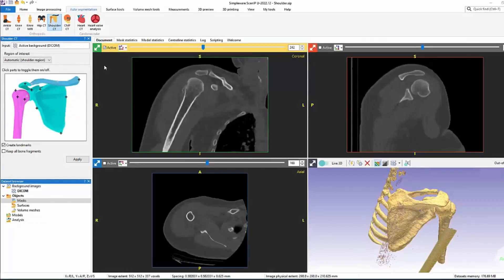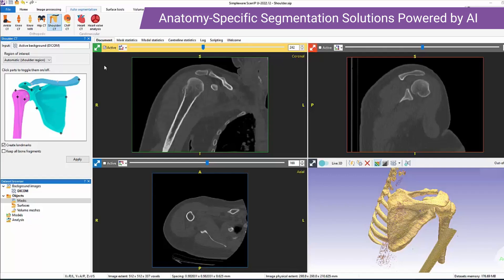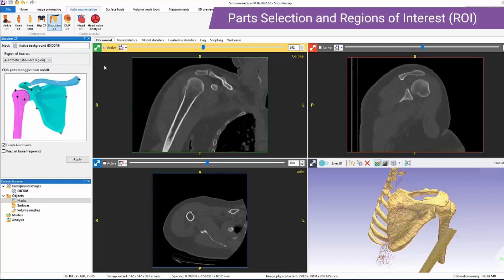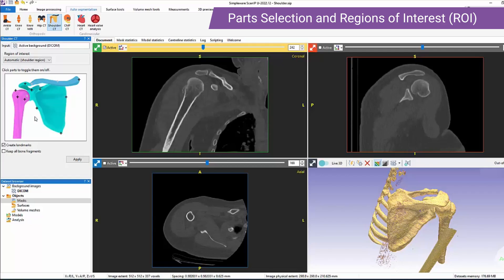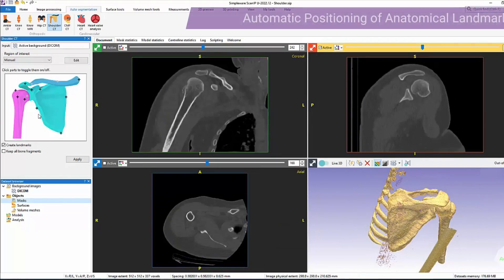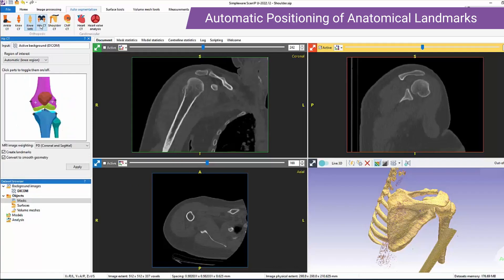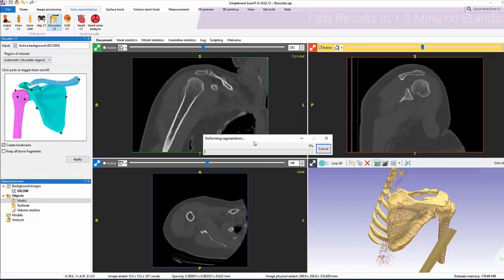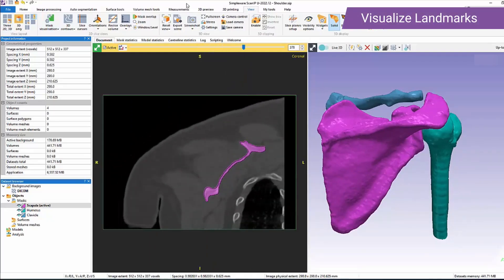AI Segmentation of Shoulder CT Scans in Synopsys Simpleware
Discover Simpleware software’s anatomy-specific automated segmentation solutions, including the Shoulder CT Tool. Learn how to automatically segment the humerus, scapula, and clavicle, as well as how to position anatomical landmarks.

0:00 - Start

0:16 - Anatomy-Specific Segmentation Solutions Powered by AI

0:46 - Parts Selection and Regions of Interest (ROI)

1:28 - Automatic Positioning of Anatomical Landmarks

1:56 - Shoulder CT Tool

2:07 - Fast Results in 1 - 3 Mins on Standard Hardware

2:21 - Visualize Landmarks